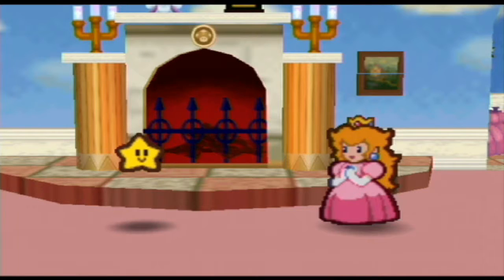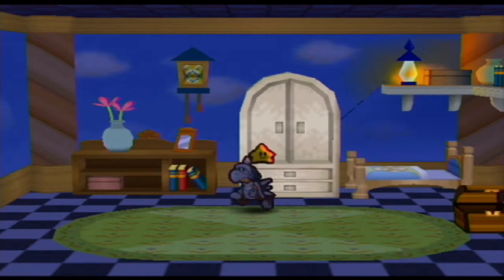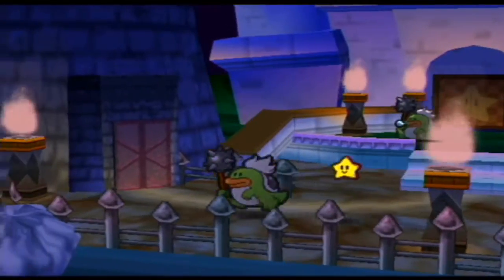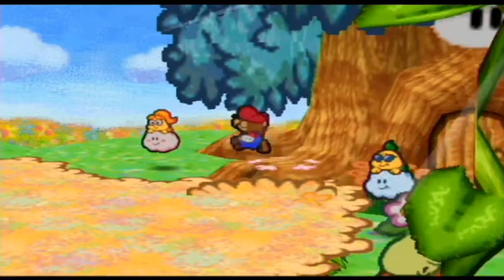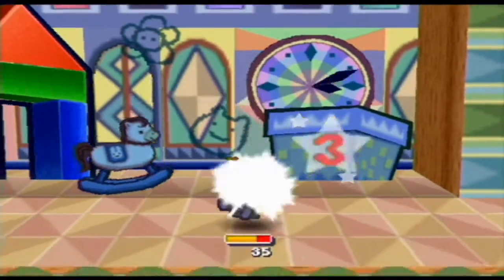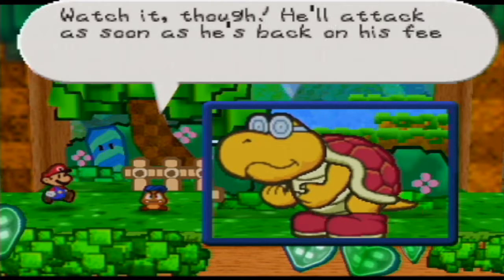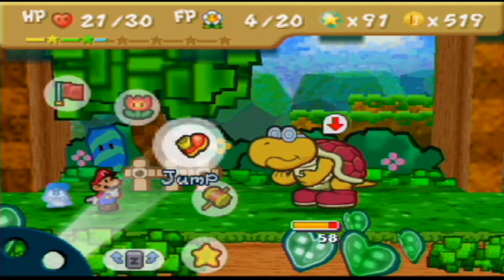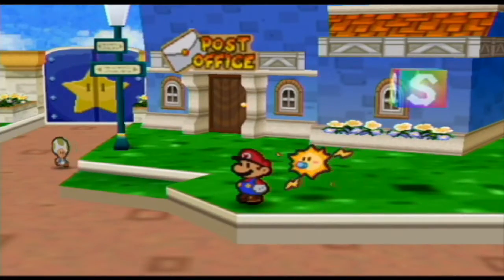Paper Mario Playthrough - Chapter 7 Interlude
In this part we face two difficult optional bosses.